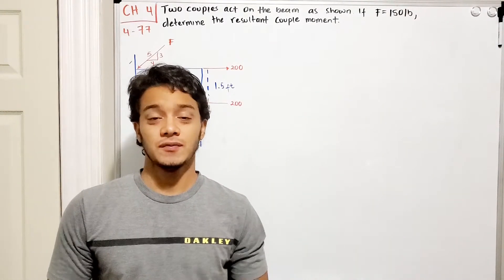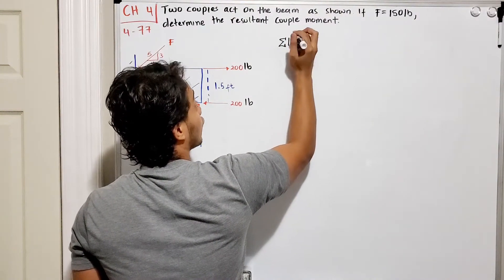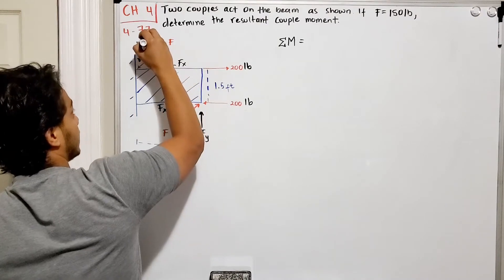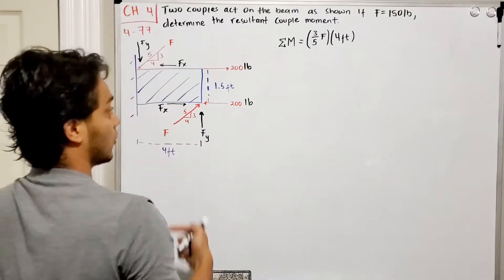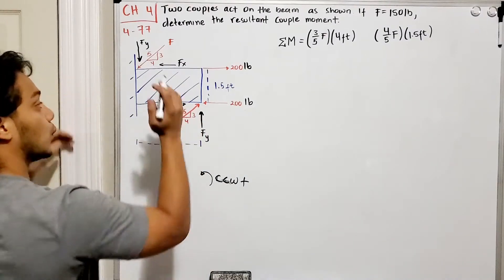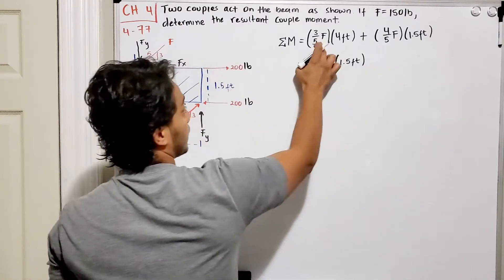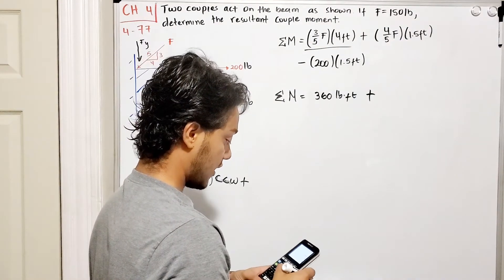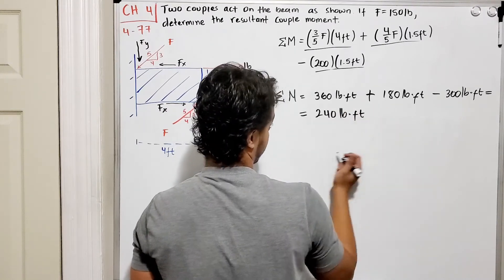Statics 4.77 - Two couples act on the beam. If F = 150 lb. determine the resultant couple moment.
Question: Two couples act on the beam as shown. If F = 150 lb. determine the resultant couple moment.